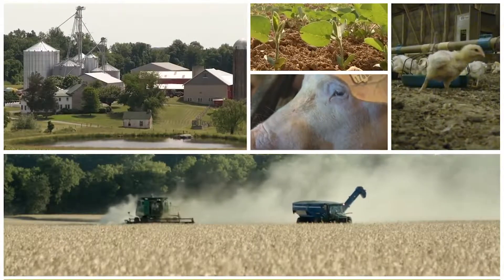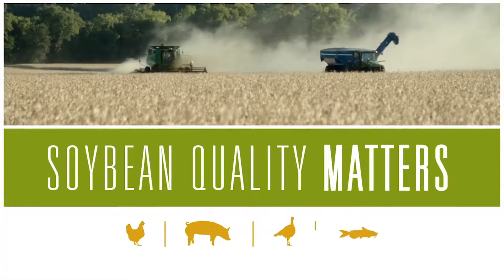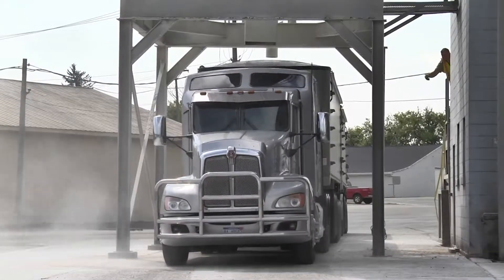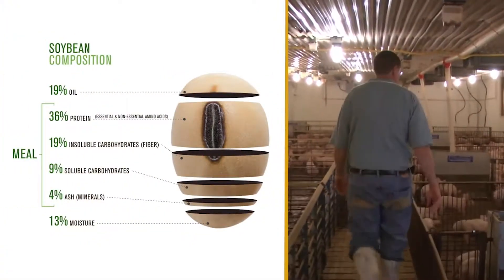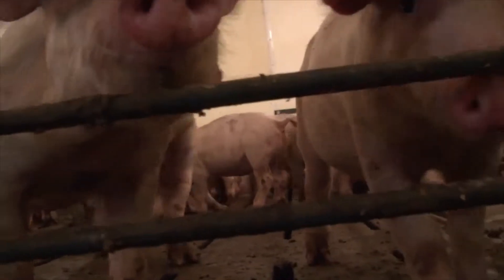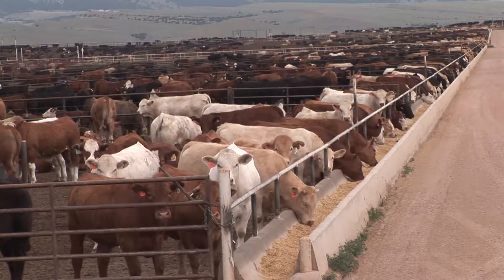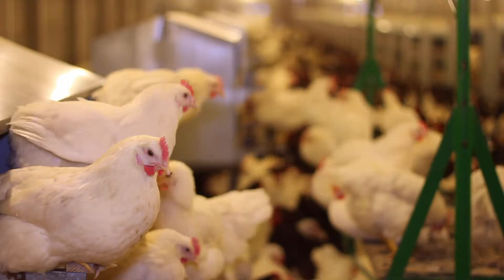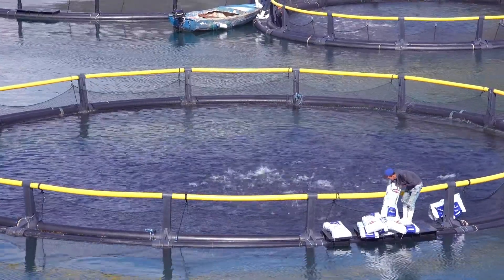Nutrient Density: Know What You Grow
USB Director Rochelle Krusemark discusses the importance of nutrient density in soybean meal.